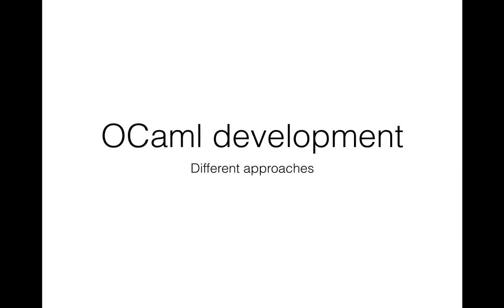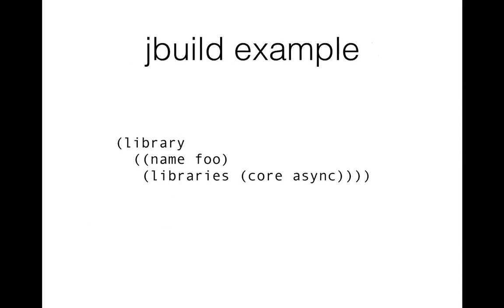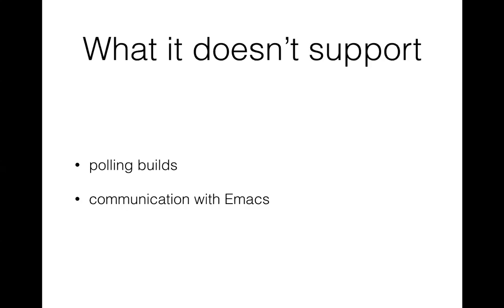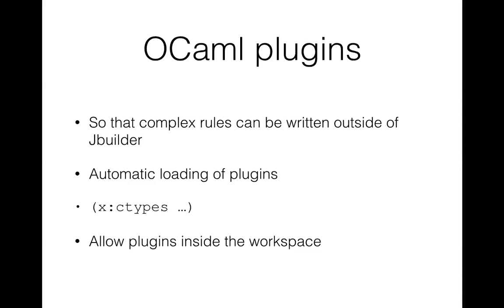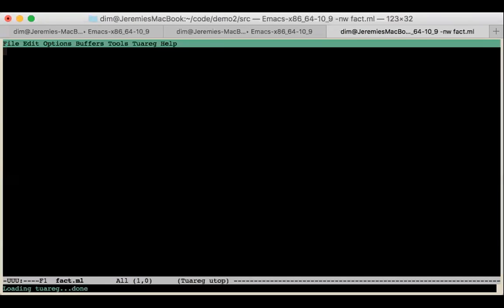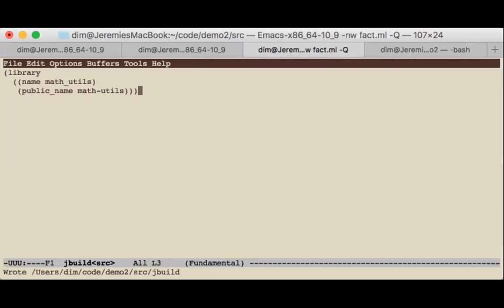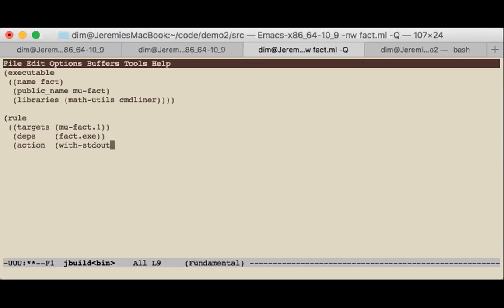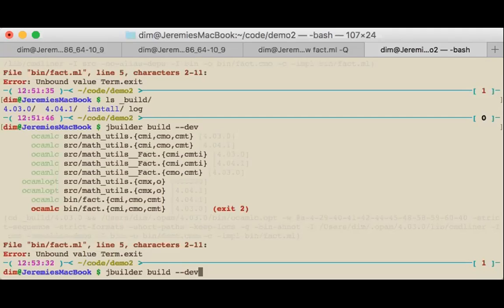Docker Cambridge tech talk: Jbuilder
Jbuilder is a modern build system for OCaml that is fast, works by default and has all the features needed for large-scale development (such as in MirageOS).  Jeremie Dimino from Jane Street gave a tech talk at Docker Cambridge introducing it and demoing it!